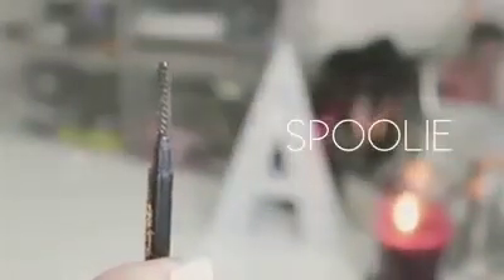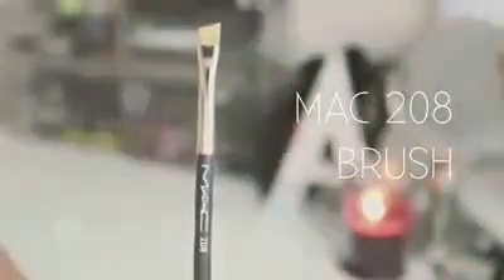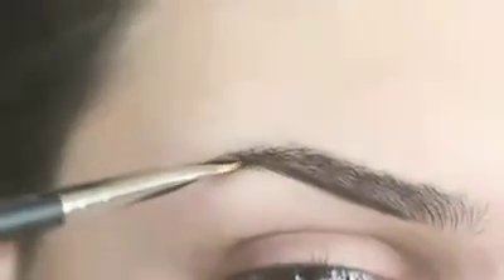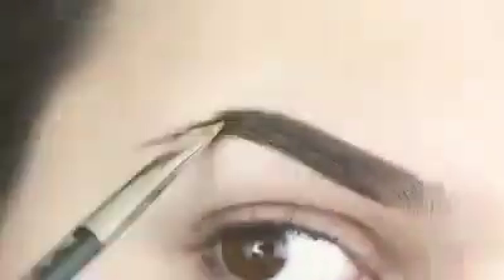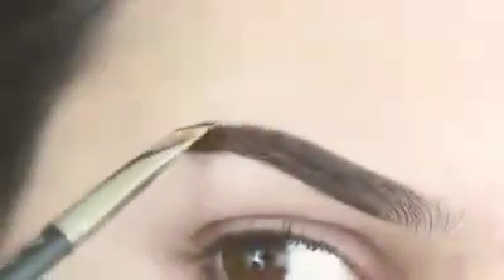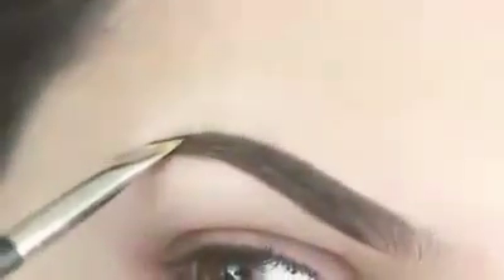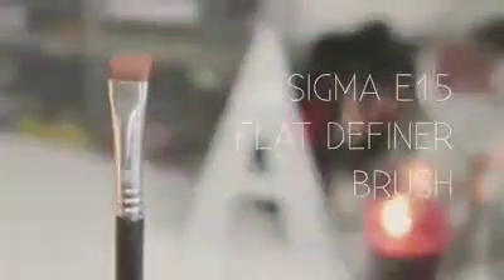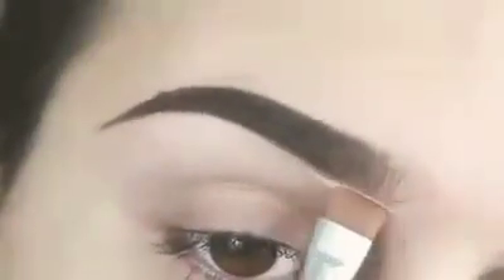Perfect Eyebrow Tutorial